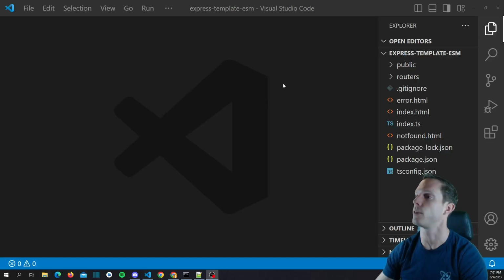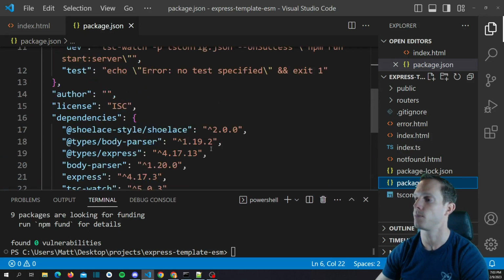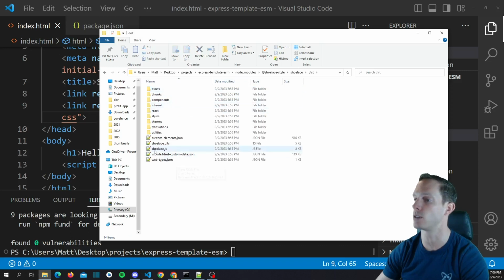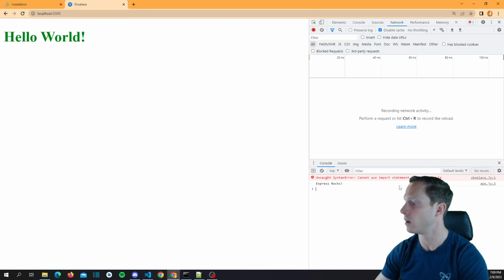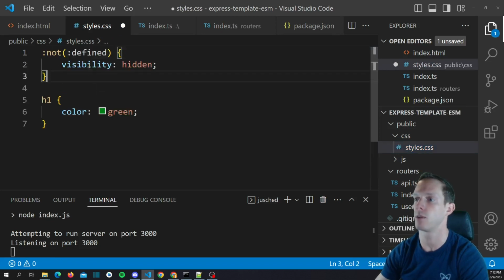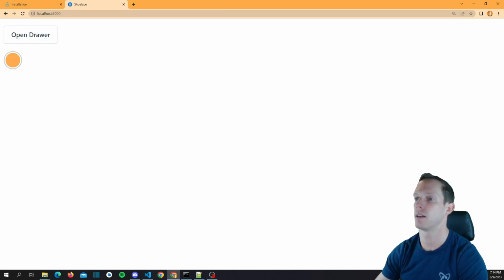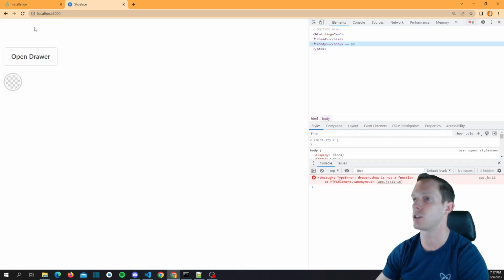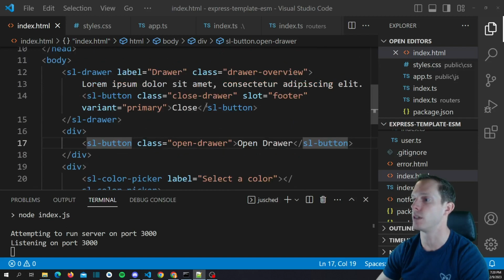Loading Shoelace Locally from Your Own Node.js Server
In this video we go over how to serve the Shoelace web component library directly from your own node modules and show how you can cherry picking single components to keep your file size small and your page load fast!